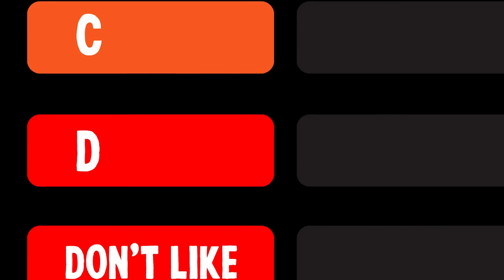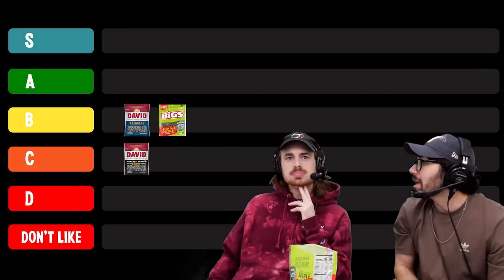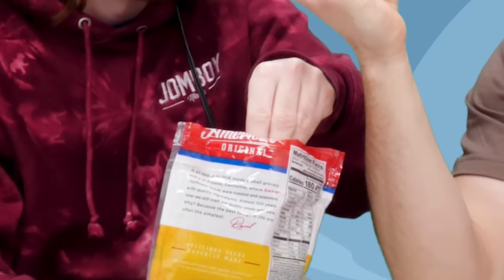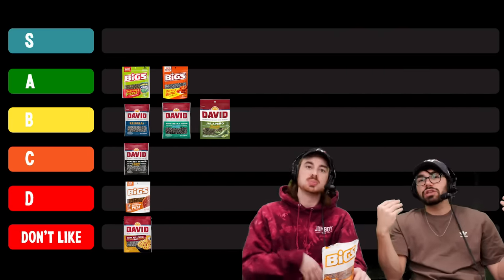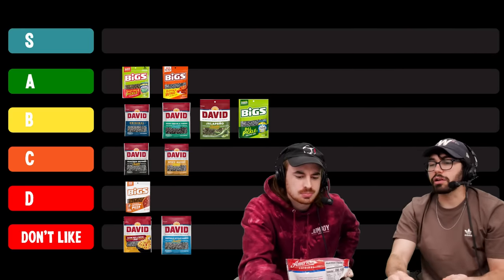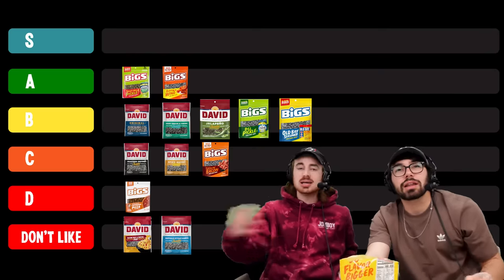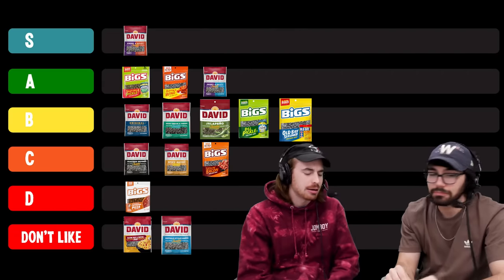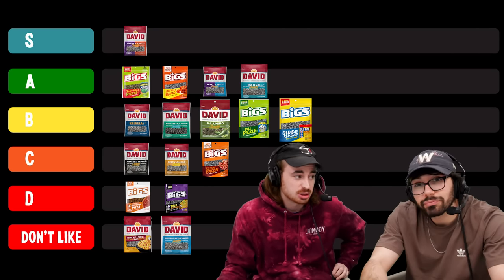We Tried Every Sunflower Seed Flavor